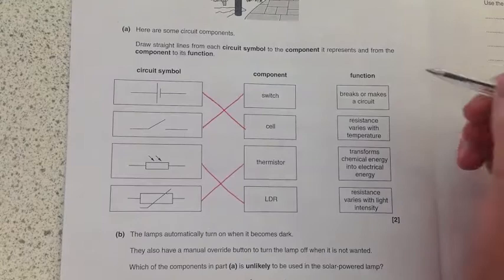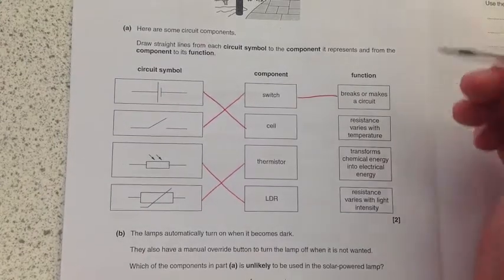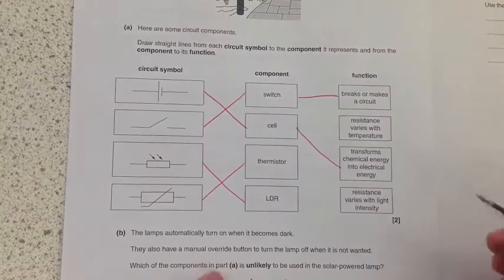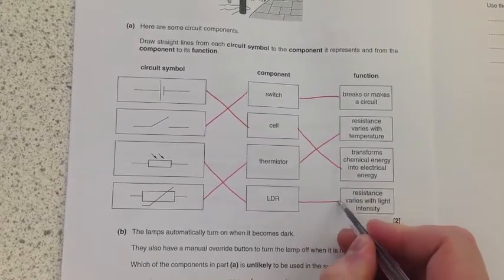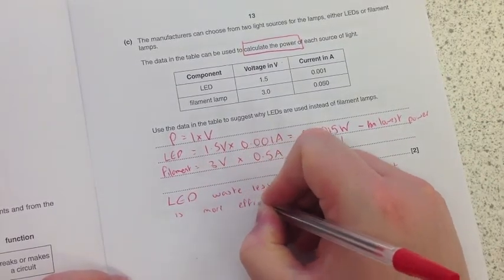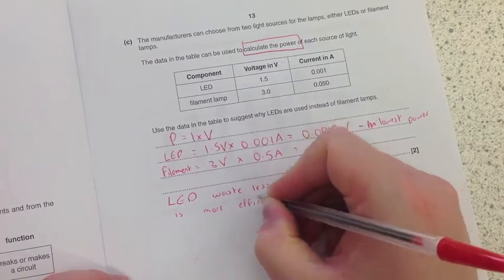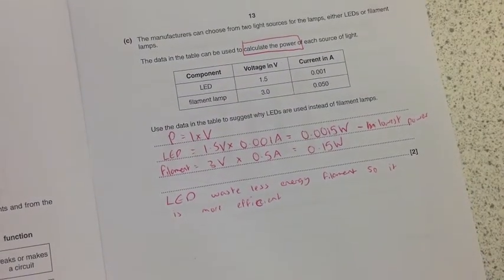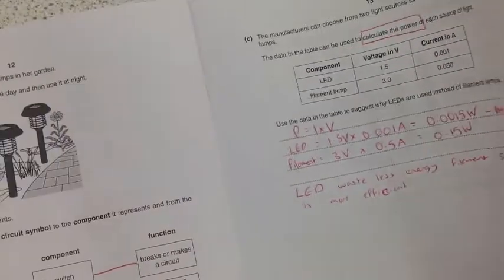OCR 21st Century 2012 Physics Q5 & 6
Model answers for the OCR 21st Century Science 2012 Physics paper Question 5 & 6